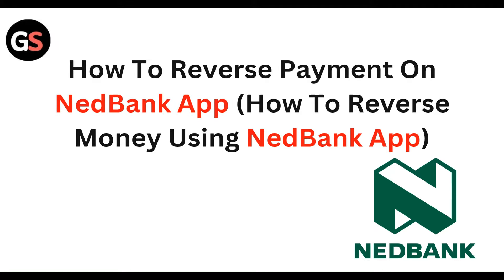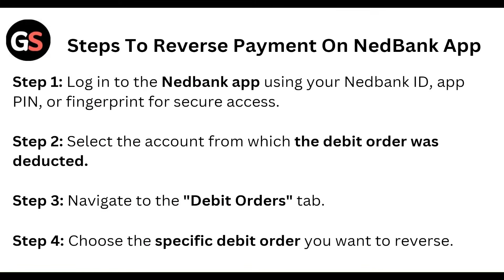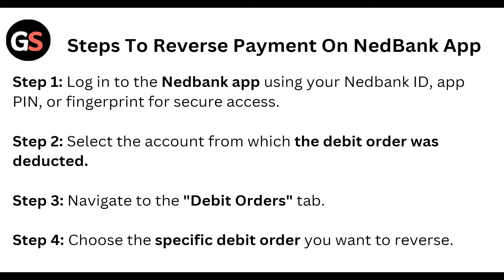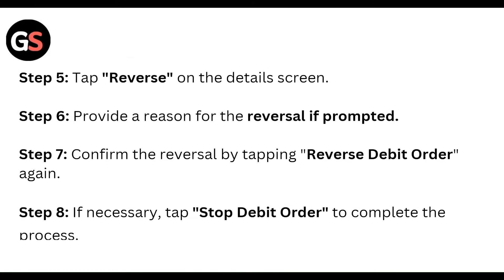How To Reverse Payment On Nedbank App (How To Reverse Money Using Nedbank App)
Whether you made an incorrect transaction or need to retrieve your money, we will show you step-by-step how to reverse the payment using the Nedbank app.